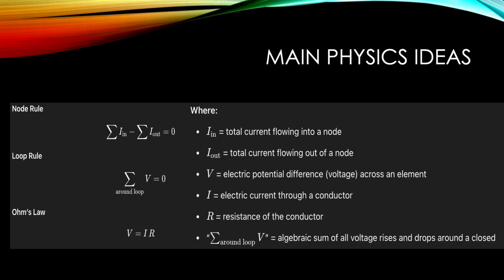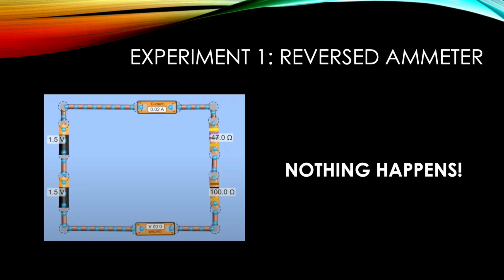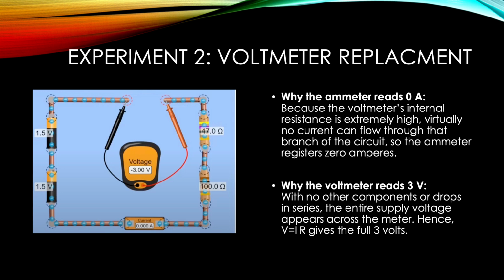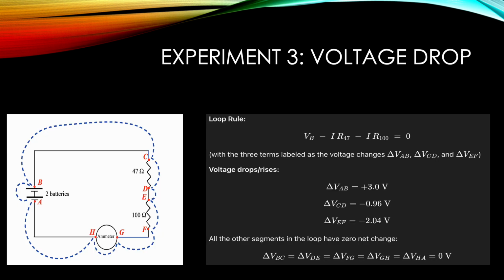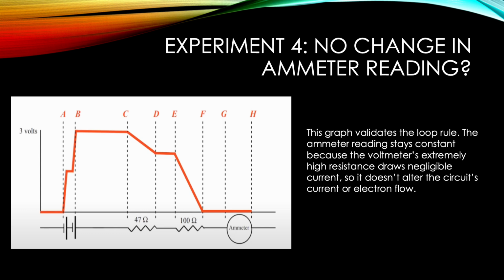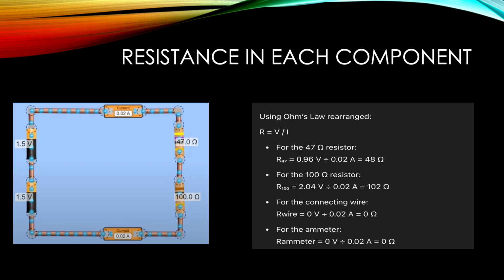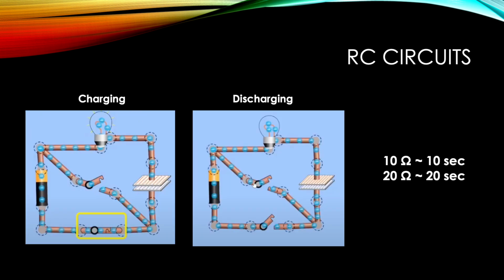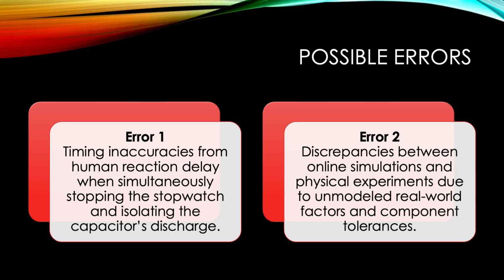PHYSICS LAB 3 CIRCUITS